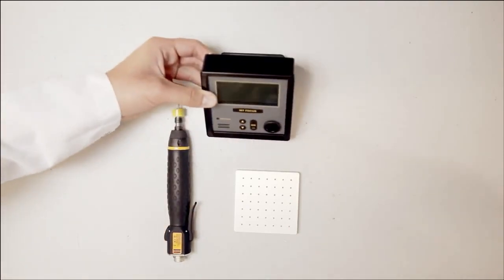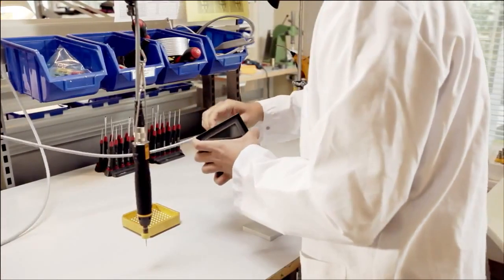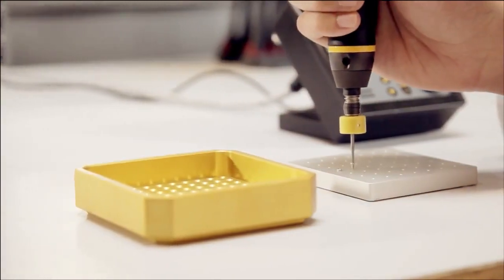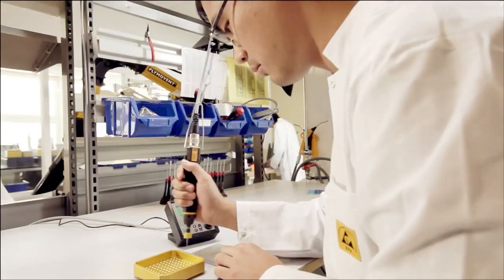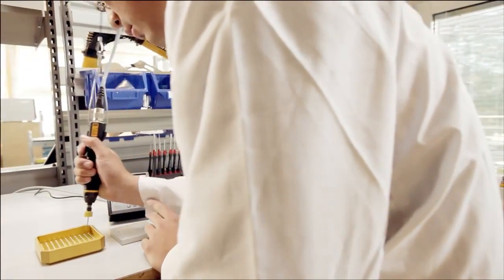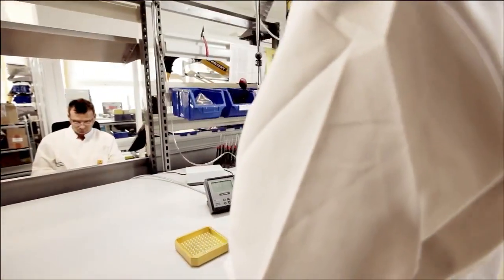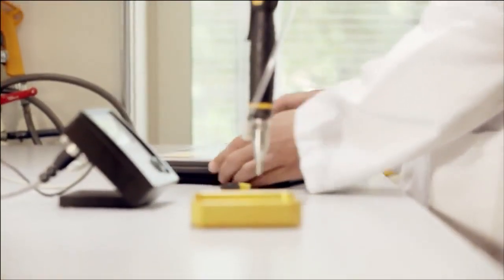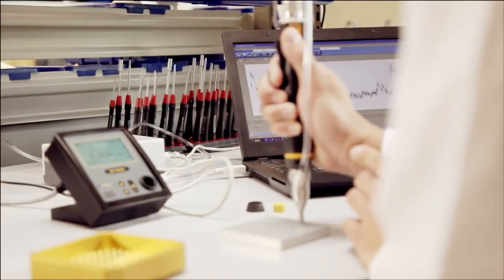Atlas Copco - Parafusadeira MicroTorque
Sistema avançado para precisão de aperto. A mais recente adição à família, o novo sistema de parafusadeira MicroTorque Focus 400, é fácil de usar e configurar. É desenvolvido para trazer produtividade e qualidade para o seu processo de montagem.